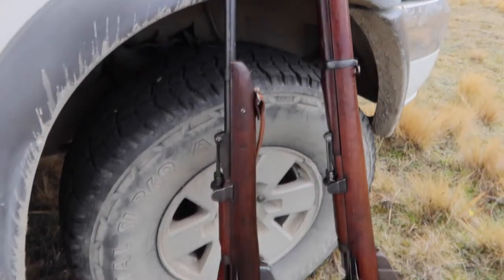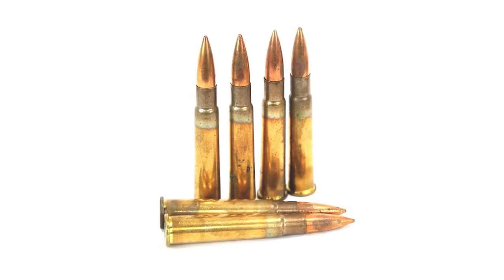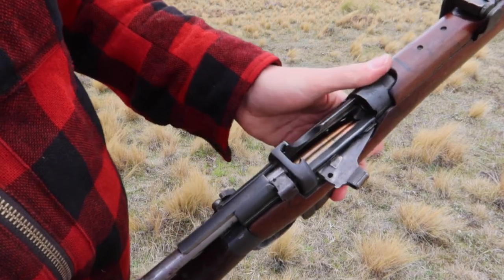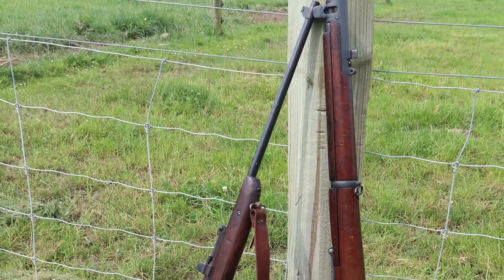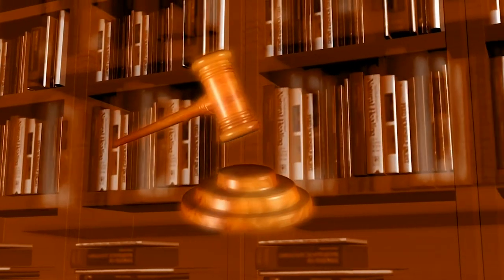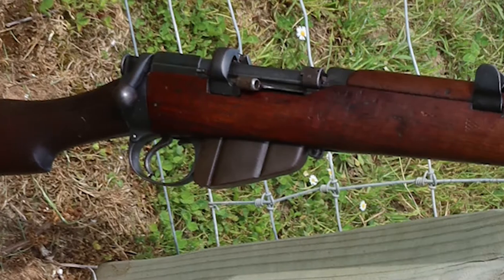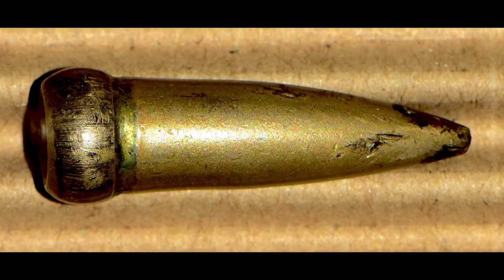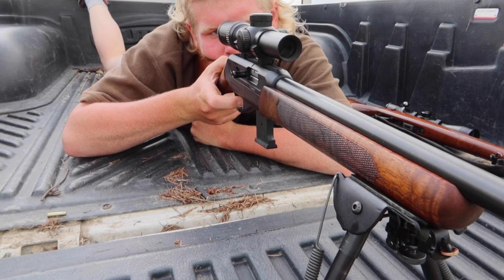The simplified history of the .303 Brit Cartridge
The .303 British is a large caliber rifle cartridge that was designed for military use in the late 1800s. Later on the cartridge became a staple for militaries, and hunters within the commonwealth. I actually still hunt on occasion with a chopped up SMLE rifle chambered in .303 British. The history behind the cartridge is interesting, and I thought I would share the simplified history of the .303 Brit.

All stock footage was from pixabay.com